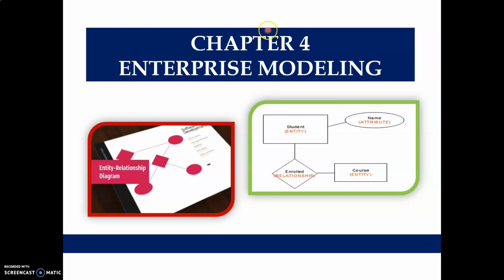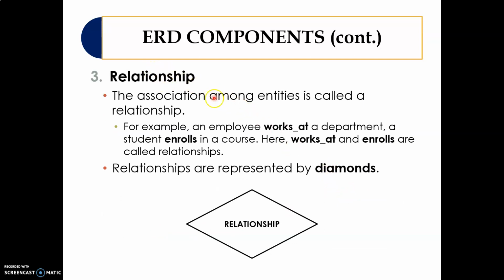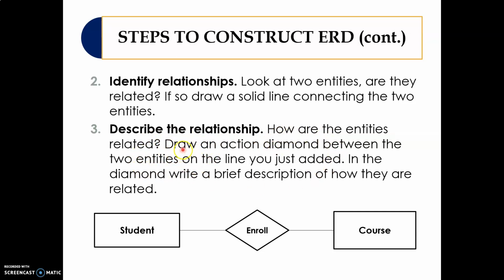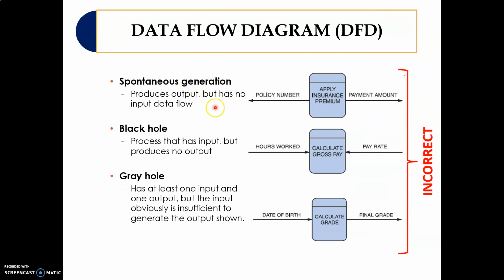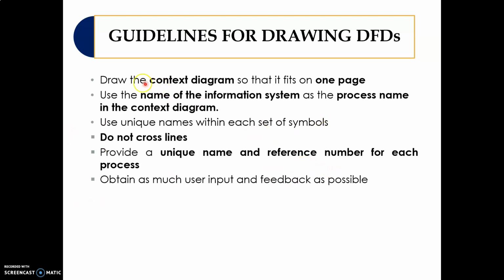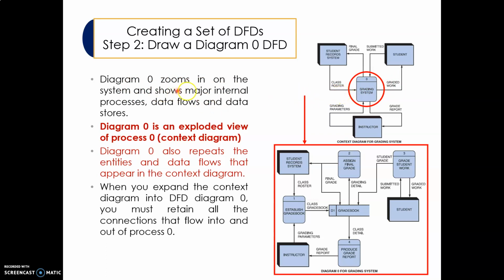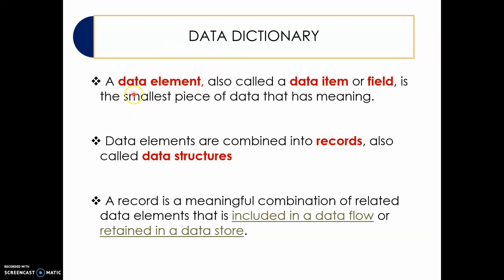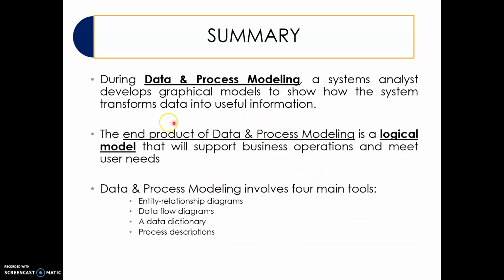Entity Relationship Diagram (ERD) & Data Flow Diagram (DFD)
This chapter explains entity relationship modeling, data and process modeling concepts, and tools, including data flow diagrams (DFDs), a data dictionary, and process descriptions.